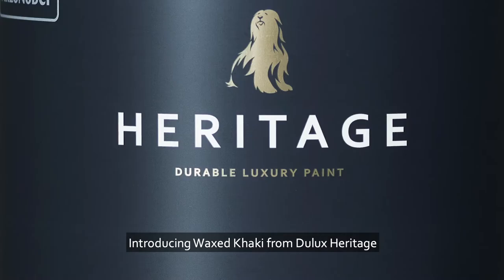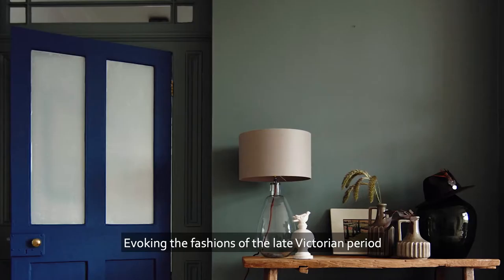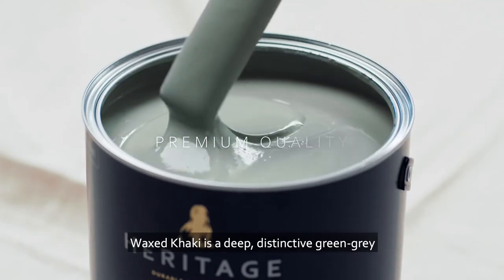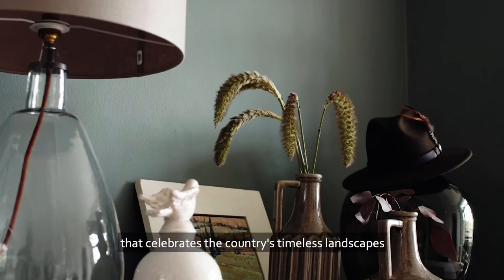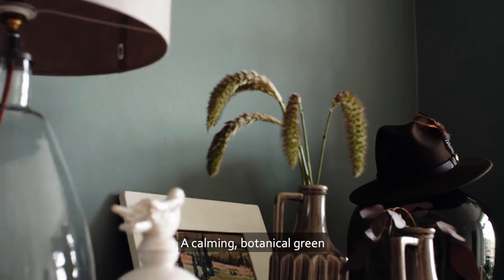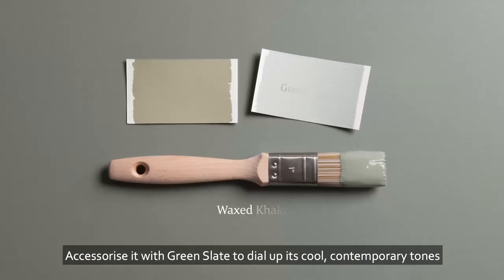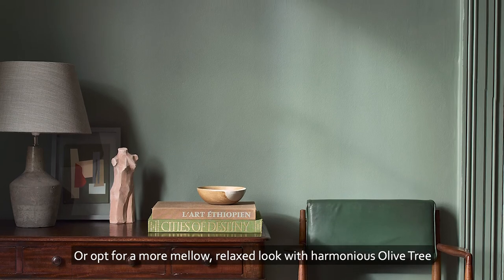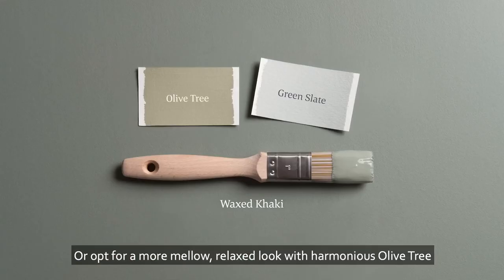Waxed Khaki Green Paint Decorating Ideas | Dulux Heritage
Celebrate our country’s timeless landscapes with this distinctive deep green paint. Mixed with calming greys Dulux Heritage Waxed Khaki invites nature into your home.

Get inspired to add a soothing colour, like this dark green paint, to your home colour scheme and see how our experts recommend you coordinate Dulux Heritage Waxed Khaki for a harmonious finish.

Looking for expert tips and ideas for your home DIY project? We’re always posting new hacks and inspiration videos to help you whenever you need.